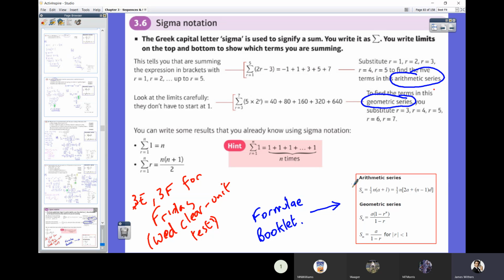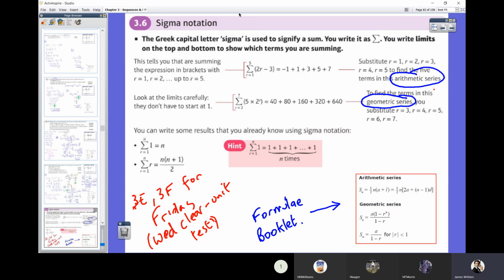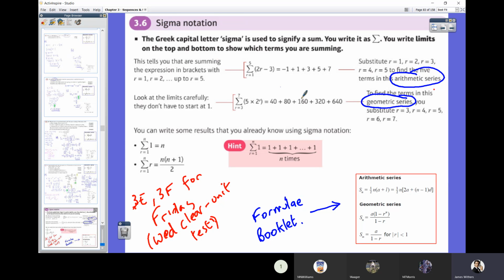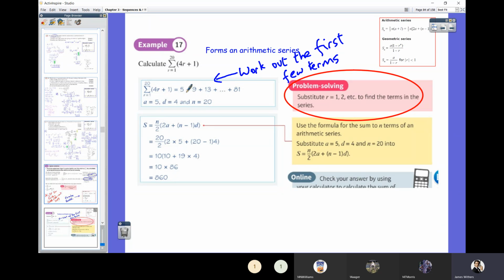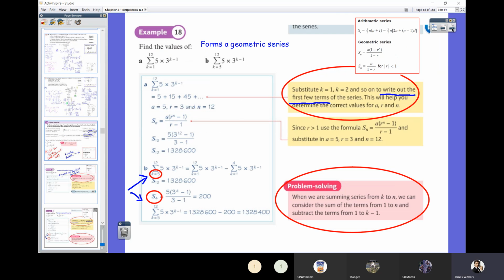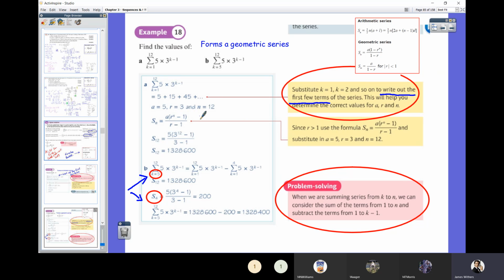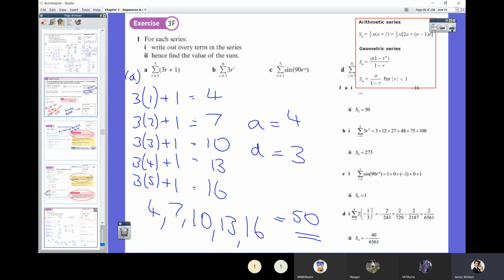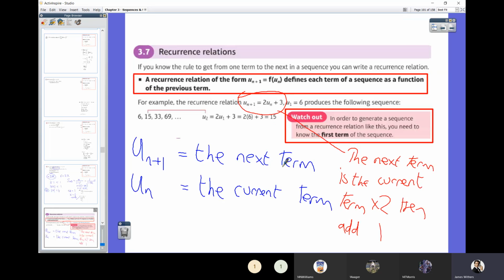Lower Sixth - 12 June - Pure 2 (3.6) Sigma Notation